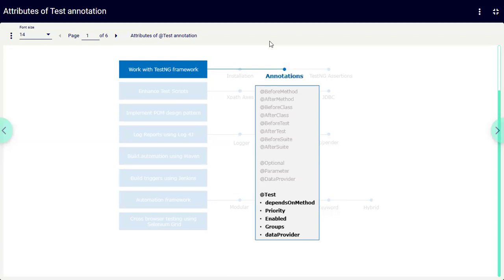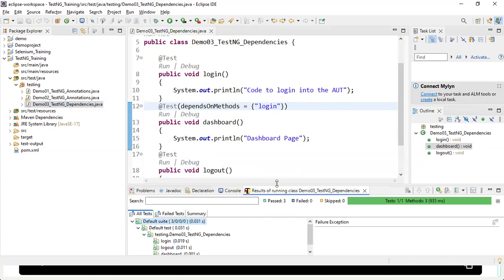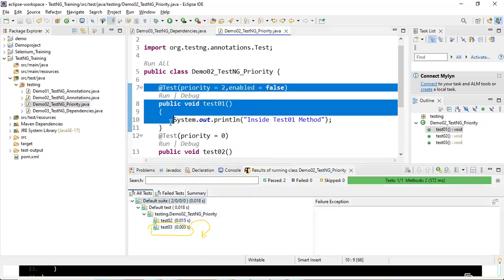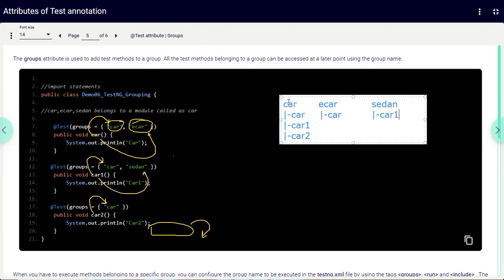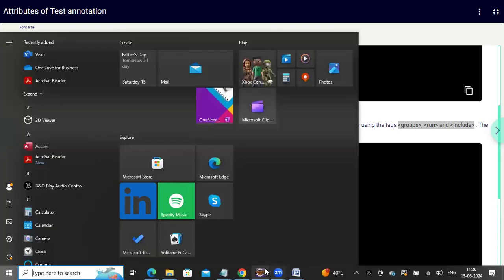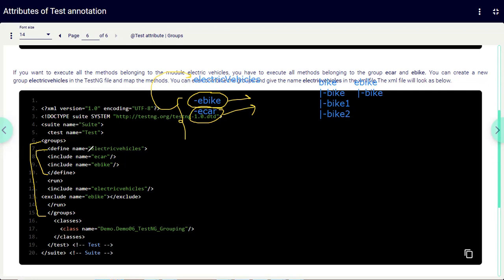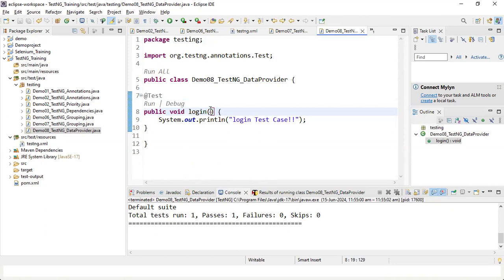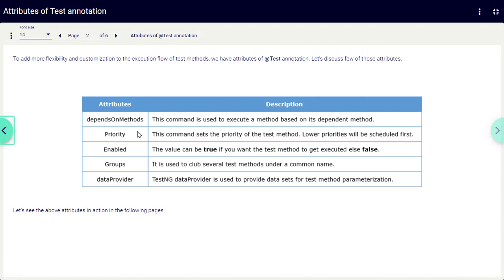Attributes of @Test annotation | TestNG | Testing Framework